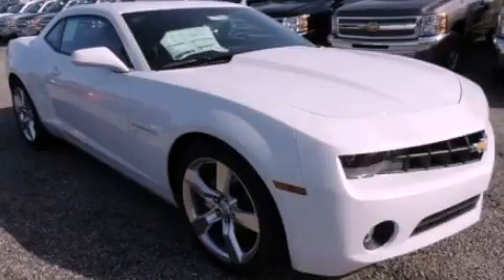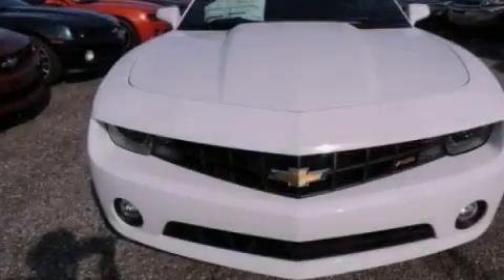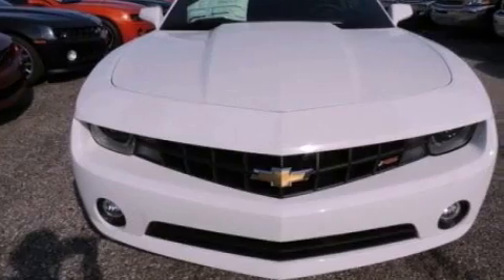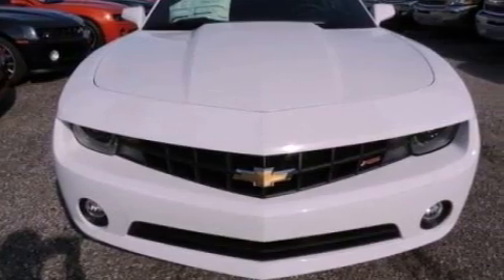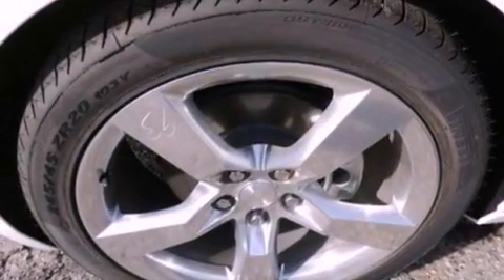2013 Chevrolet Camaro New Orleans LA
Year : 2013
 Make : Chevrolet
 Model : Camaro
 Engine : 3.6L V6
 Trans . : Automatic
 Exterior : White
 Miles : 2
 Interior : Black

 2013 Chevrolet Camaro New Orleans LA